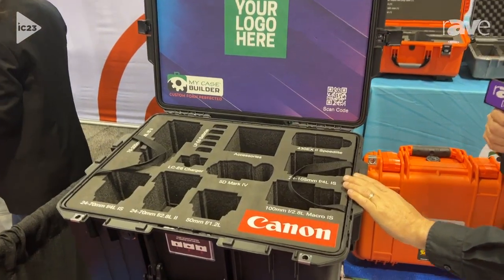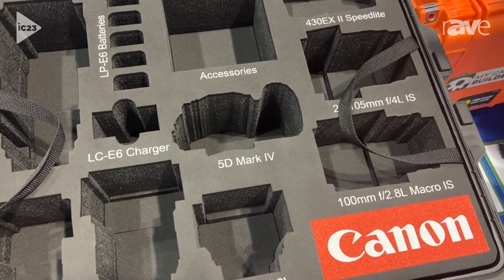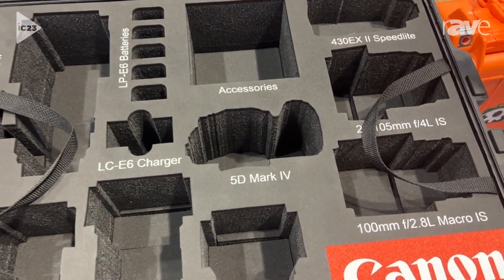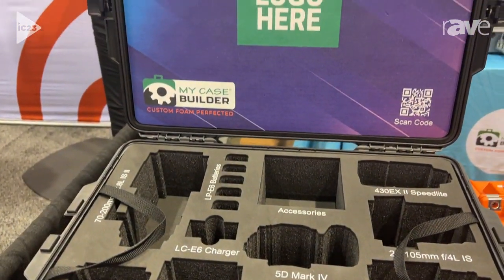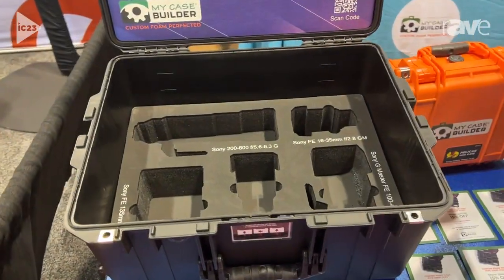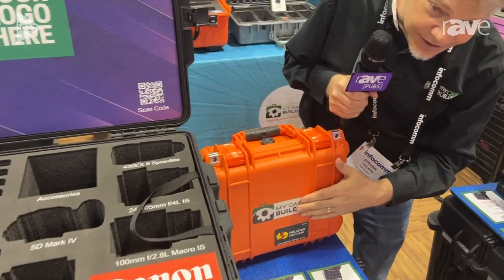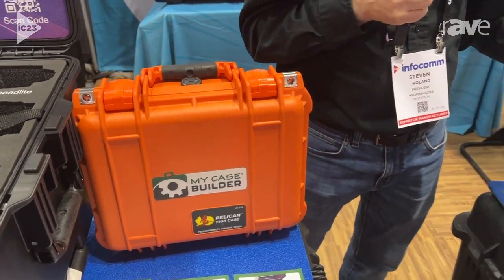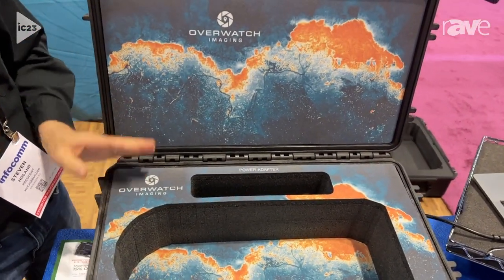InfoComm 2023: MyCaseBuilder Presents MyCaseBuilder Custom-Designed Foam With Printing